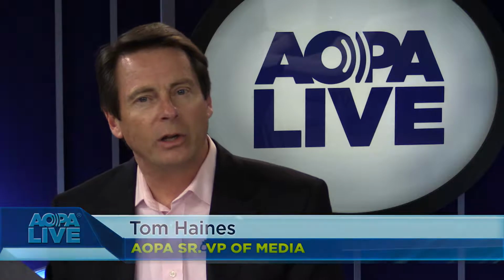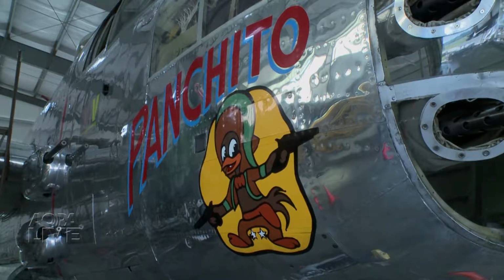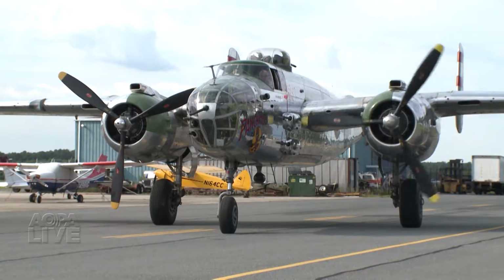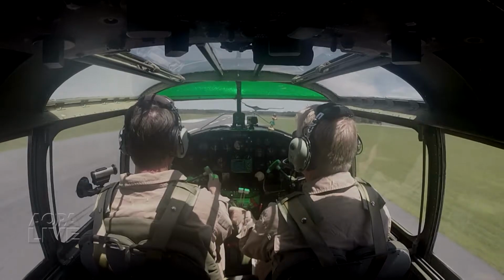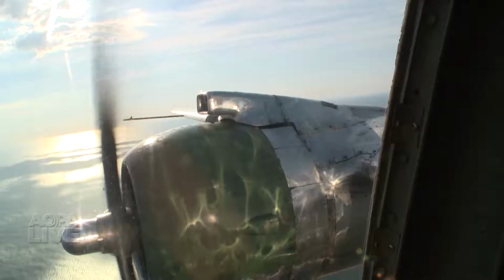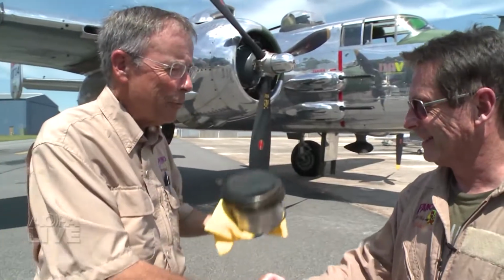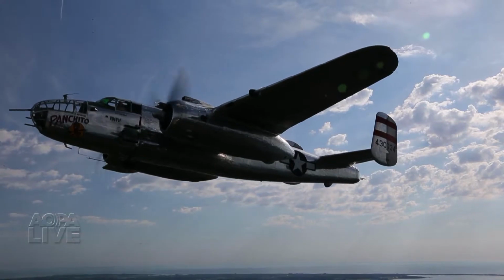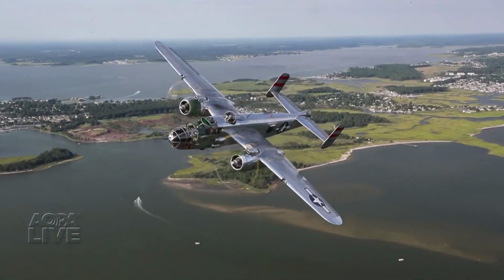Checking out in a B-25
AOPA's Tom Haines gets his Second-in-Command rating in a B-25 bomber.